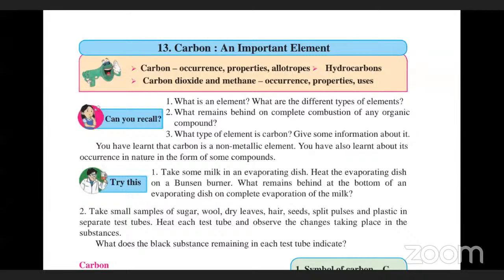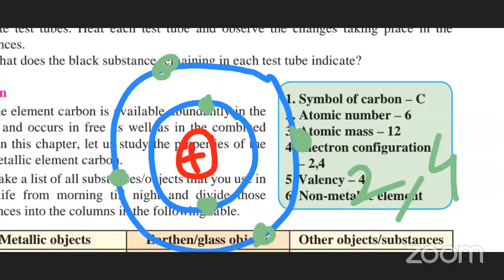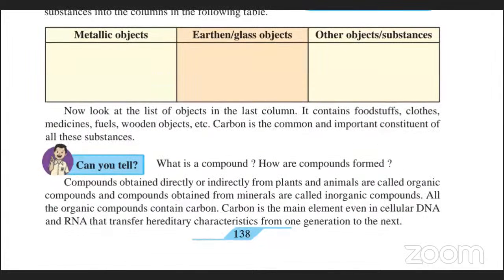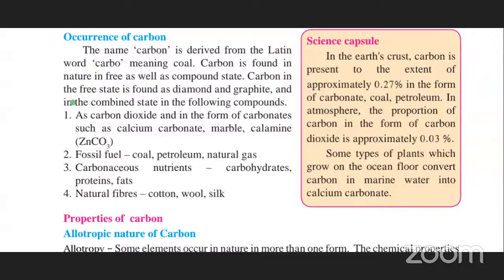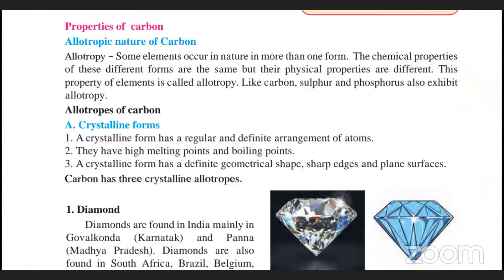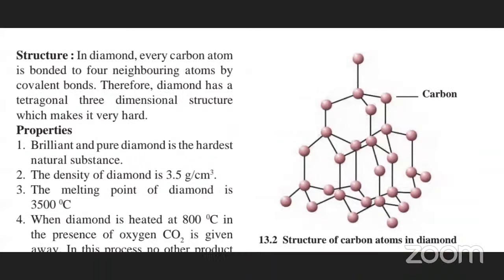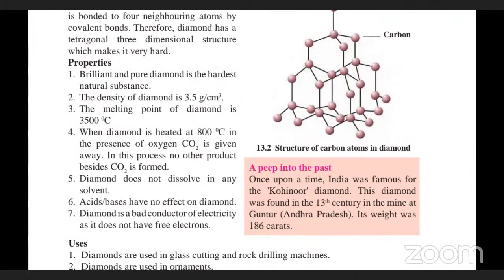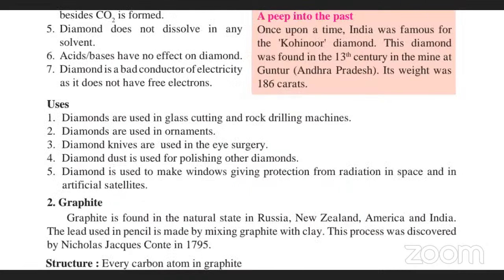Zaman Academy 9th Online Class